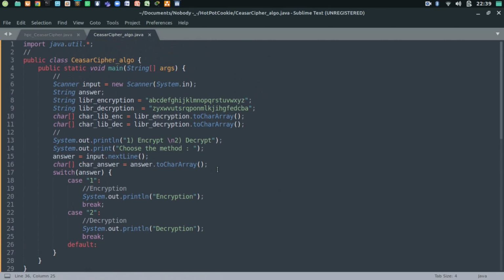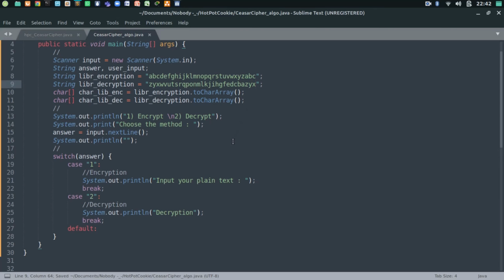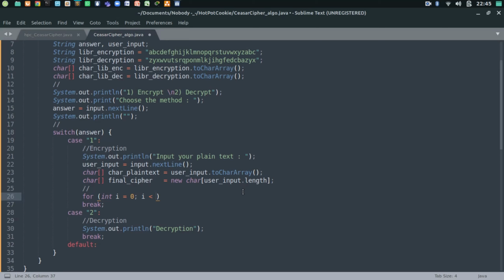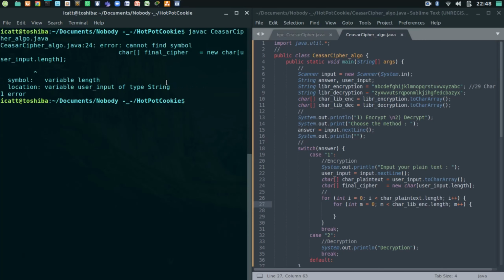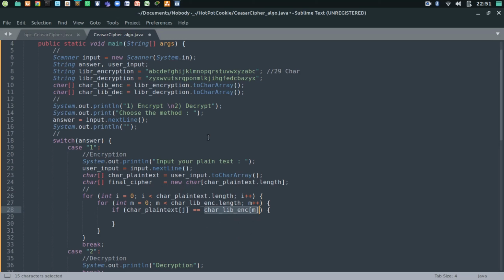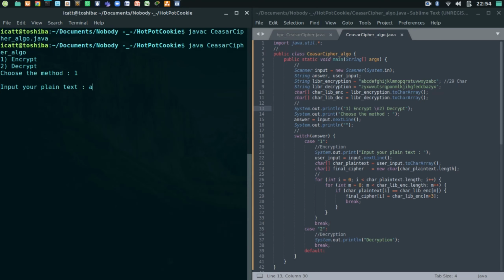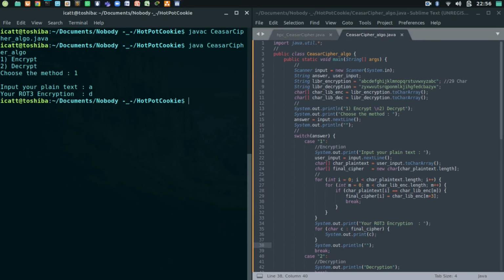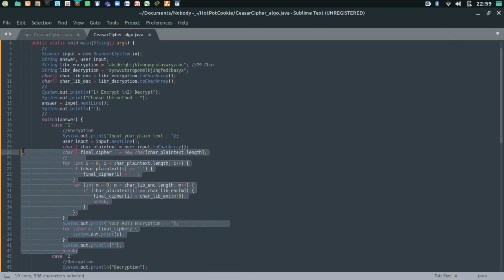Making a Ceasar Cipher ROT3 | Java | Creating the Encryption Algorithm [ 2/5 ]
let's go duuude. it's about creating the encryption algo, which display funny strings lmao. hype uwu
Text Editor : Sublime 3
OpenJDK : Java 8